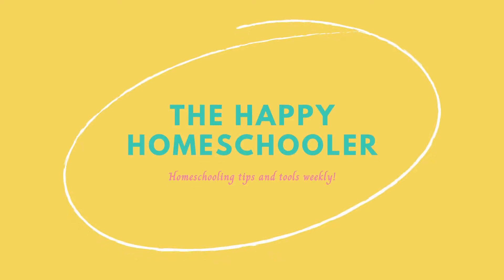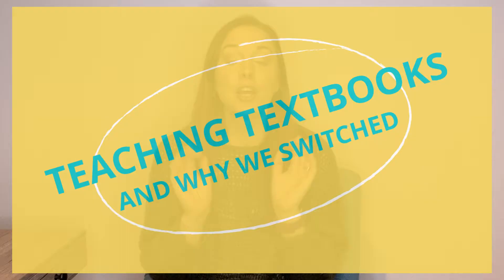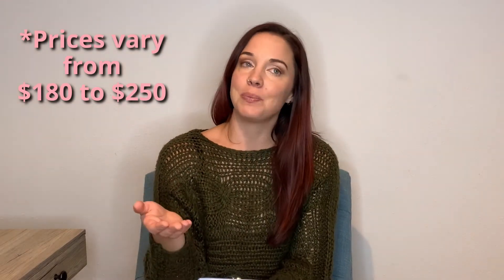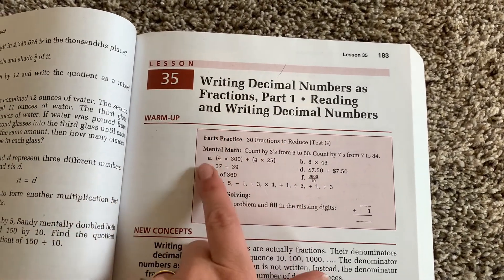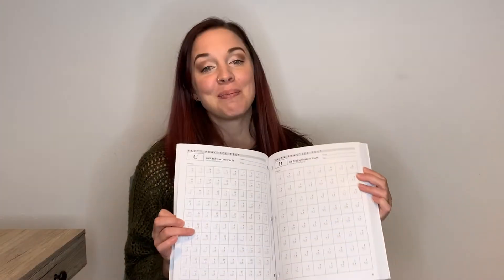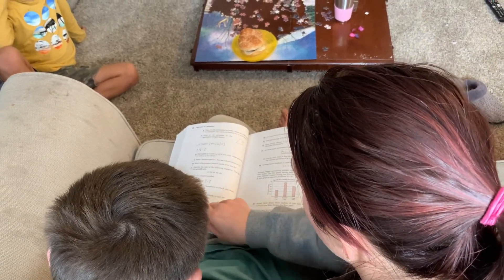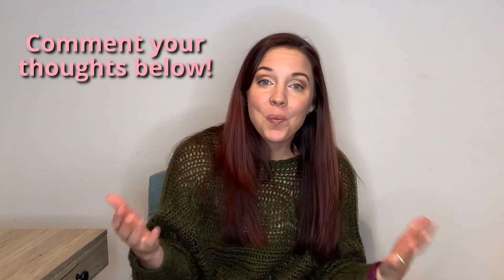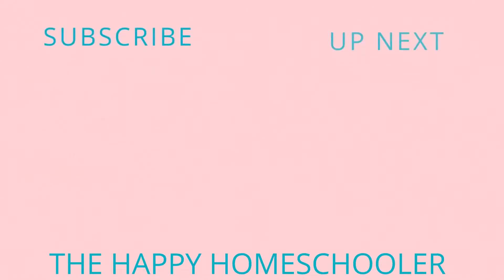TEACHING TEXTBOOKS vs SAXON MATH| *Why we left *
If you aren't sure which math curriculum is best suited to your family -- check out this video to see what my Teaching Textbook experience was like and... what I'd recommend you do instead.

Saxon math 7/6 Homeschool
Saxon Math 5/4 Homeschool: Complete Kit 3rd Edition